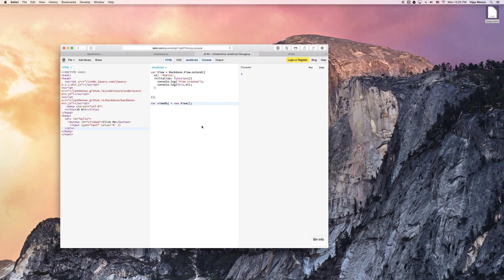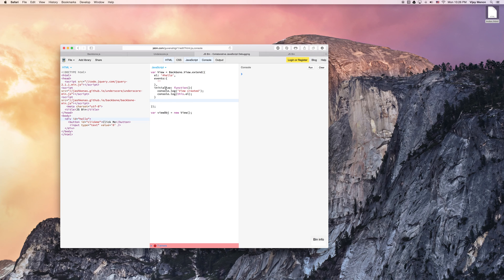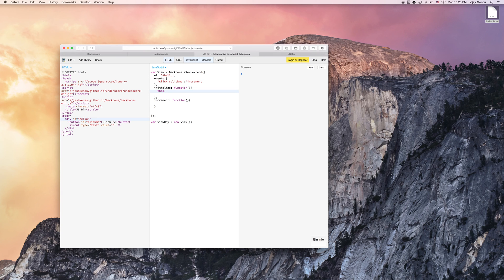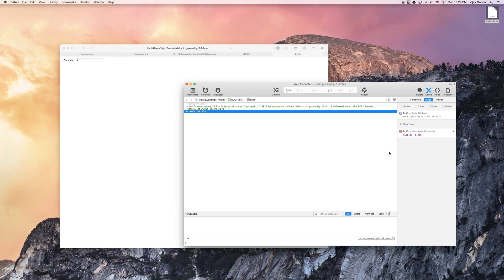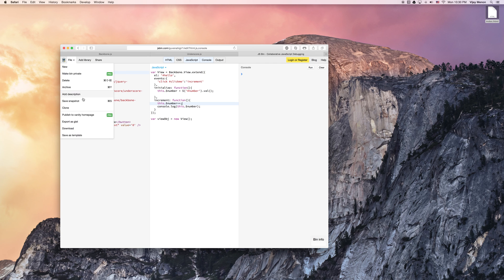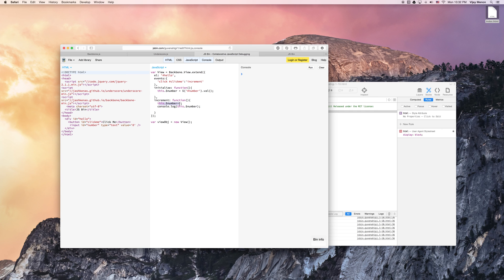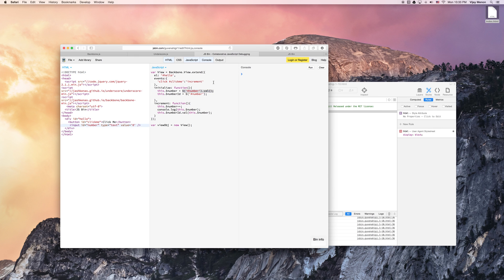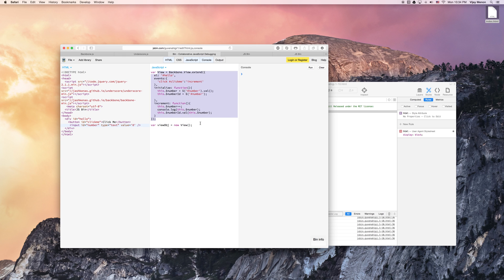Binding Events & Functions to Elements in Your View Backbone.JS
Here we'll go over the events hash and how we can tie event handlers and map functions to elements on our webpage with our View in Backbone.JS.   We'll also use JQuery to manipulate the DOM in our example and increment an input value field